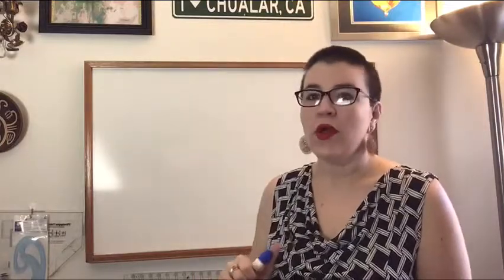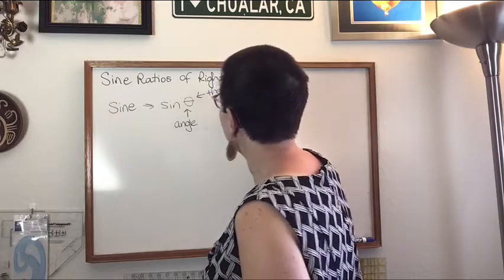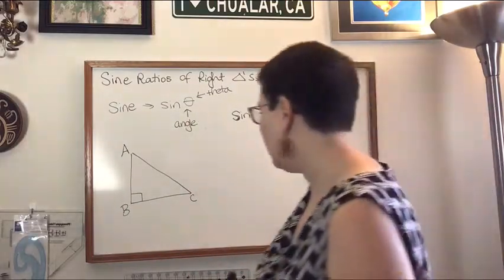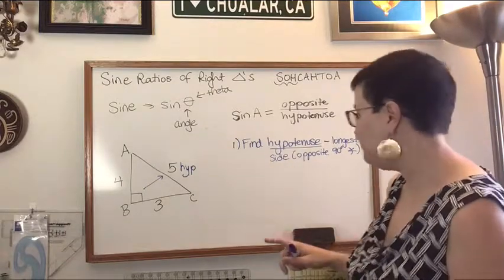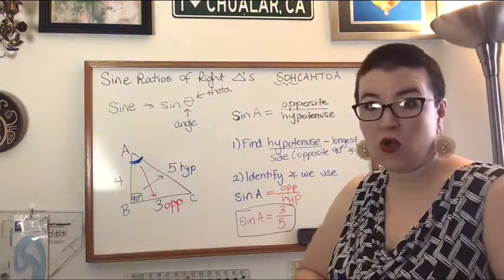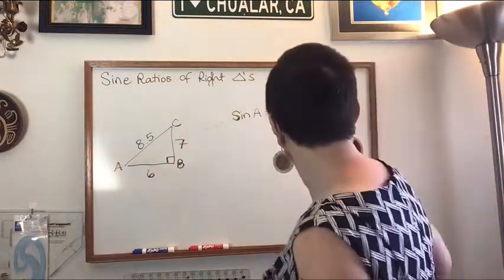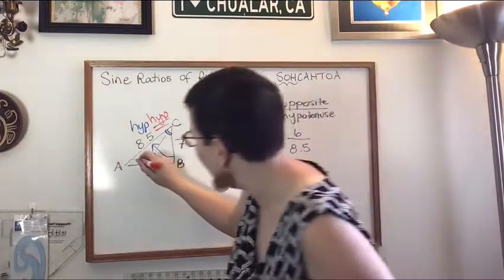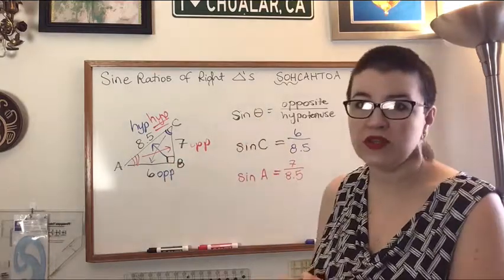Sine Ratio for Right Triangles